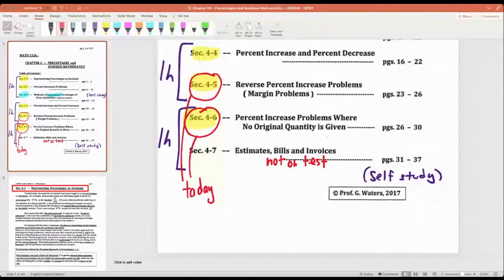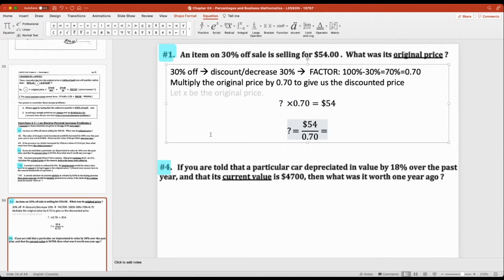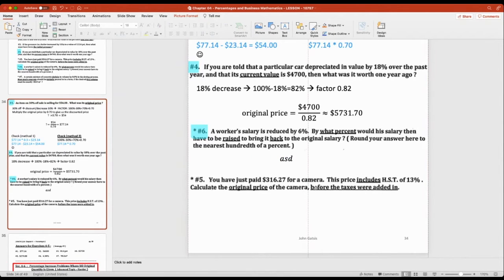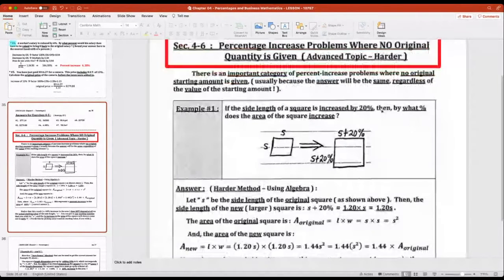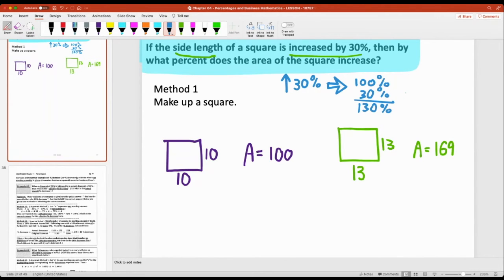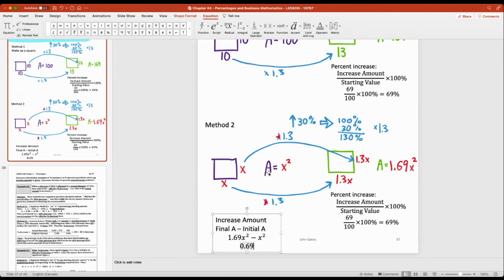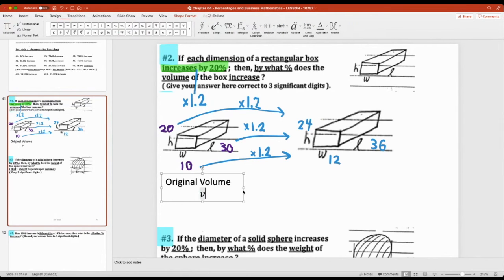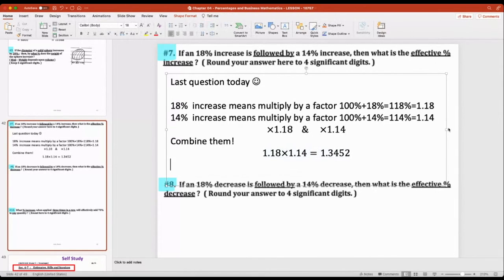Math1136 | Week 4 | Lesson 2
Reverse percent increase.
Reverse percent decrease.
Percent increase/decrease without the a specific initial amount given.